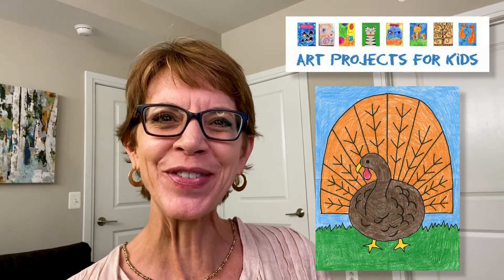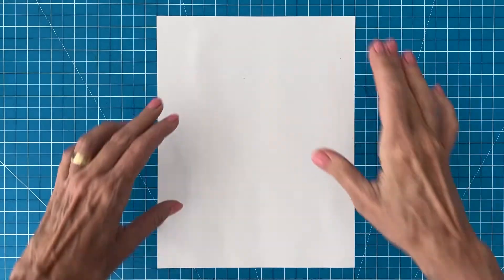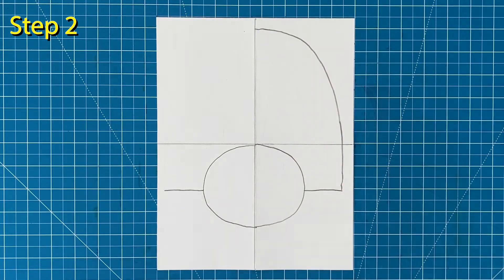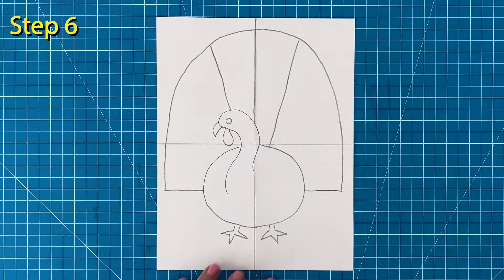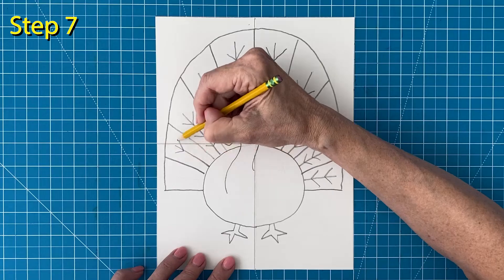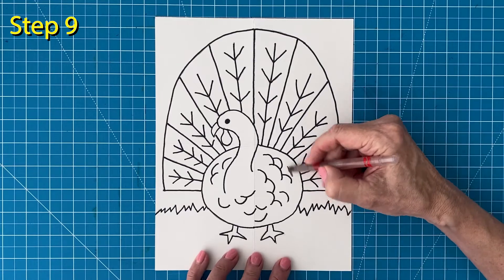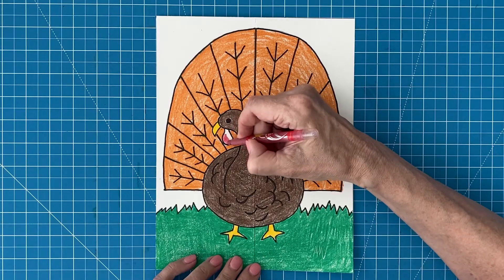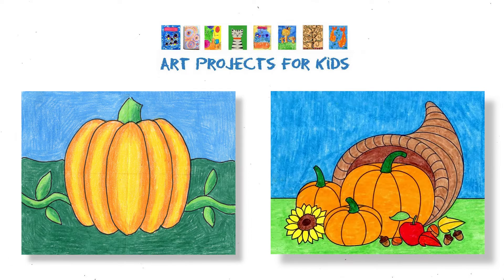How to Draw a Turkey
This is a simple and easy step by step tutorial for how to draw a turkey! Thanks for stopping by!

Recommended Supplies:
- Drawing Paper
- Pencil and Eraser
- Black Marker
- Crayons/Colored Pencils